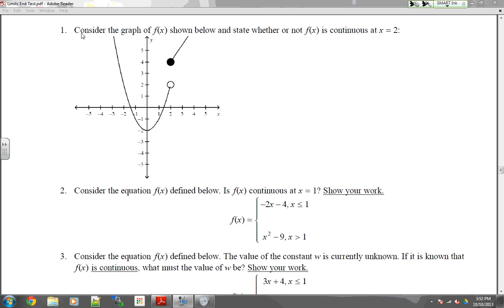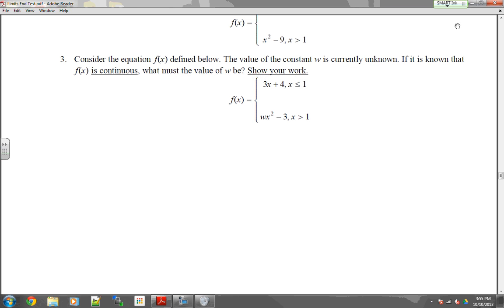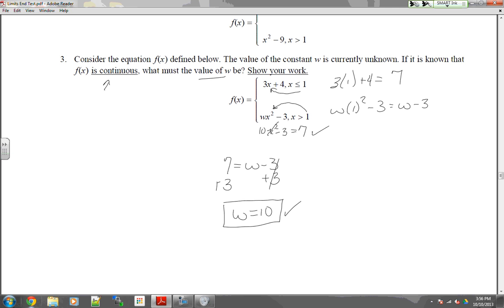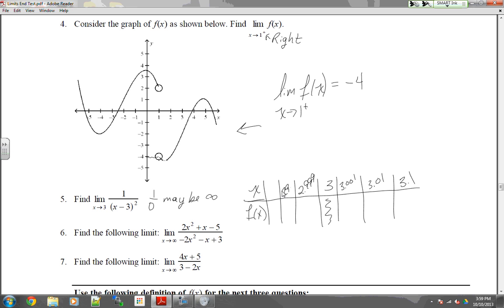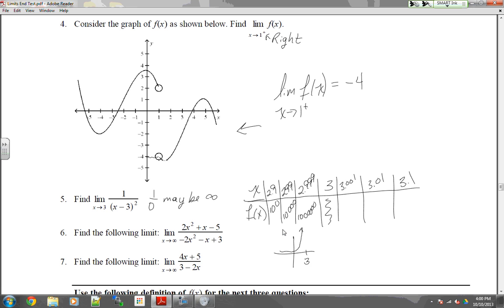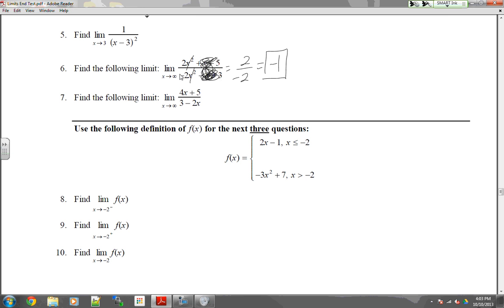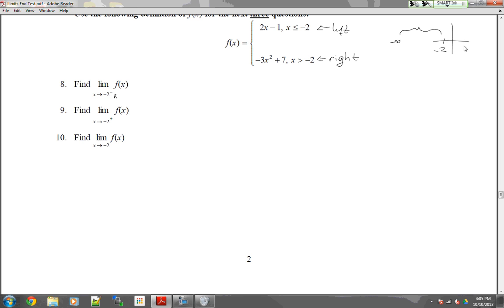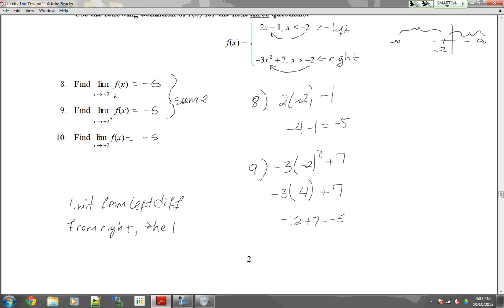Limits End Test Review - Precalculus